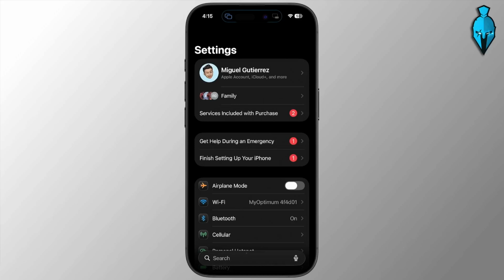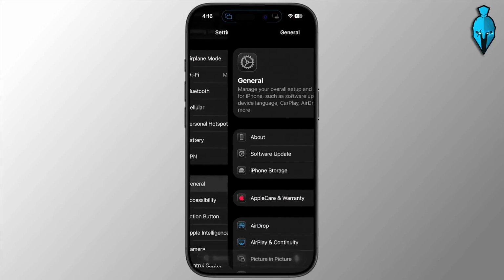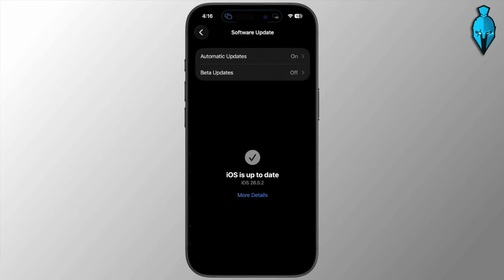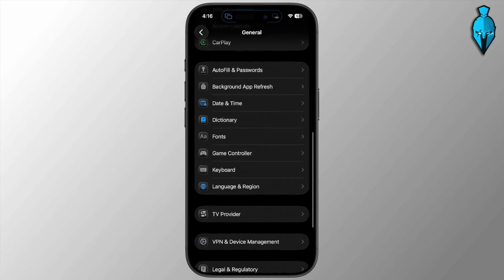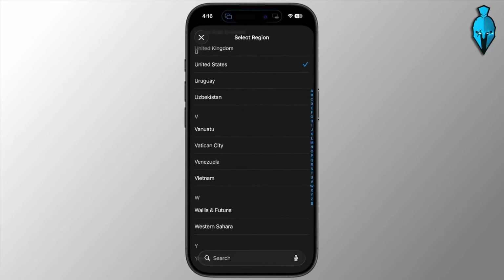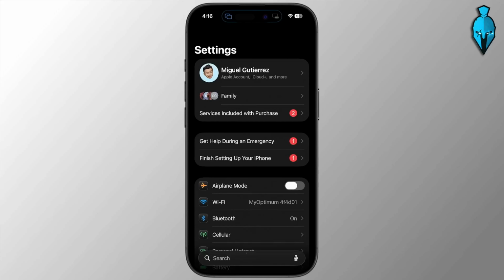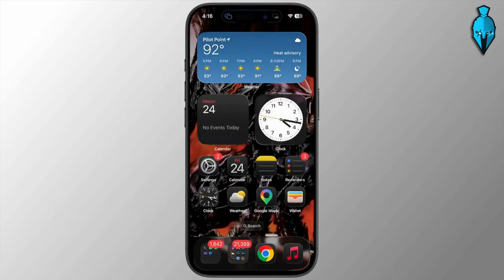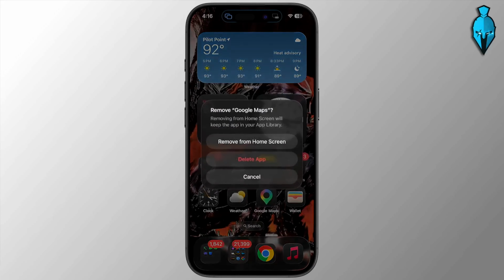How to Fix Apple Media Terms and Conditions Have Changed Error on iPhone - Full Guide